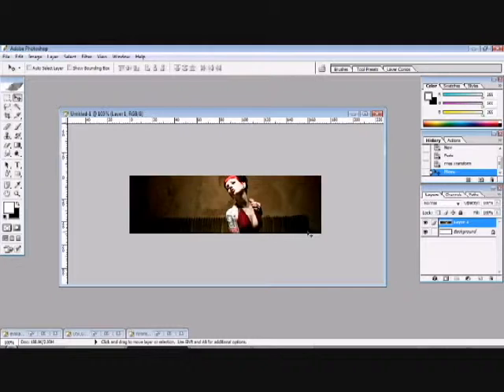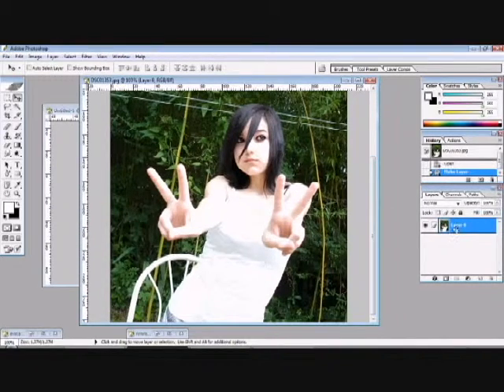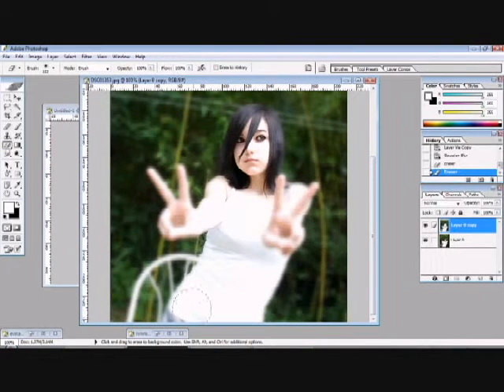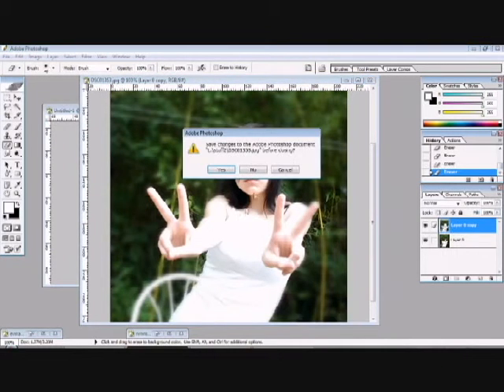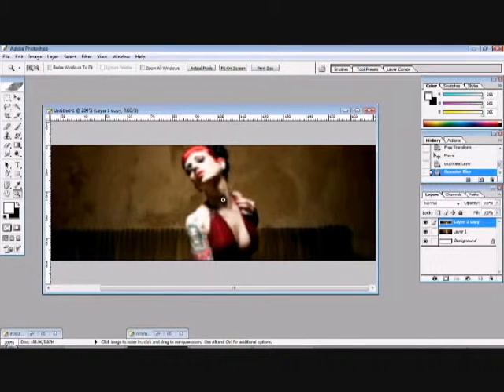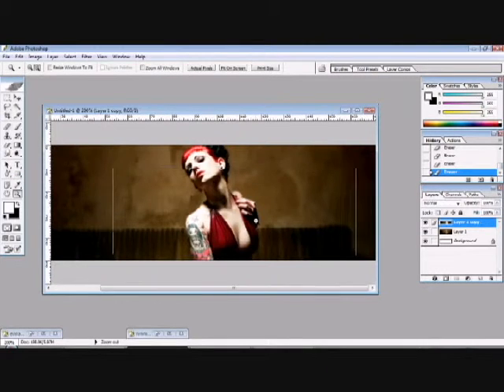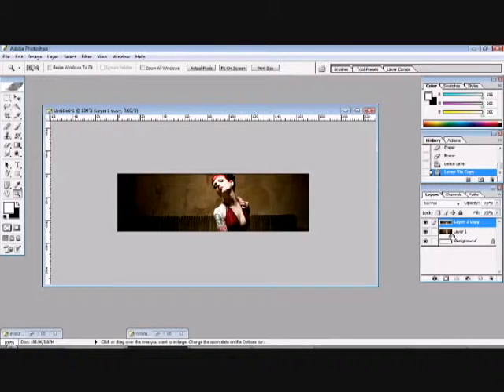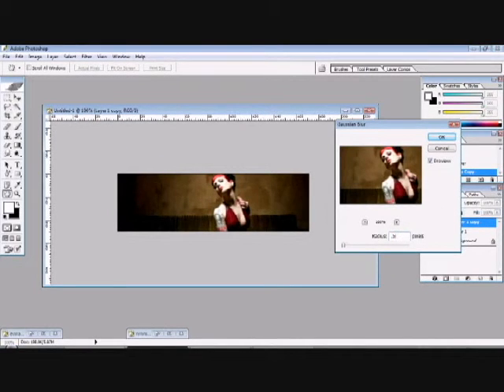Key Concepts Of Graphics Part 1 of 1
This is Part 1 of a 6 part photoshop tutorial aimed at teaching the 5 key concepts of graphics.

NOTE: THIS VIDEO IS IN 2 PARTS
LINKE TO PART 2